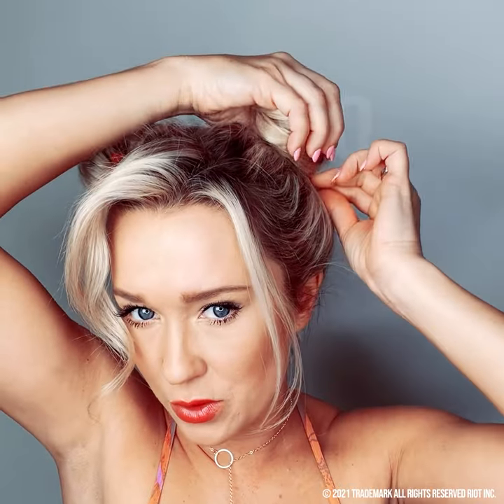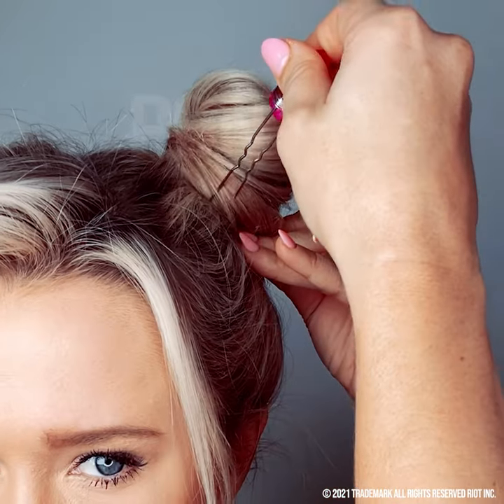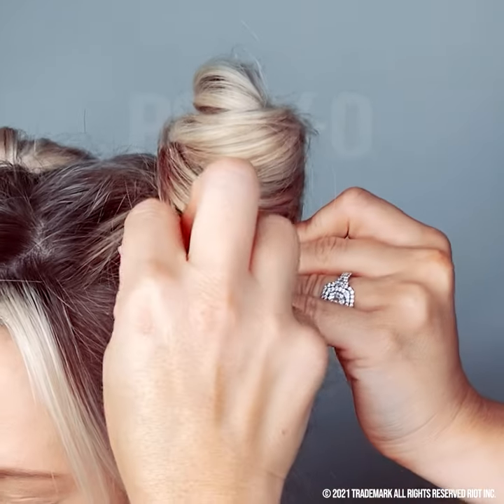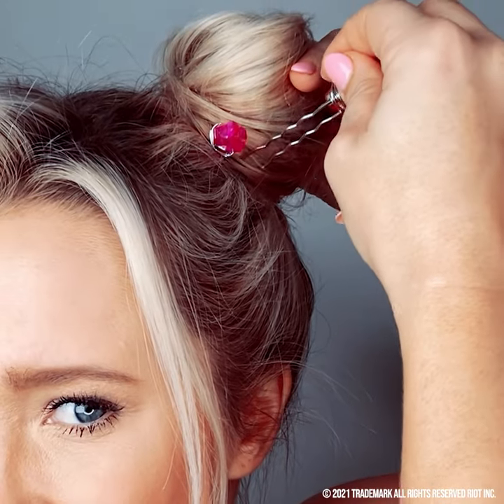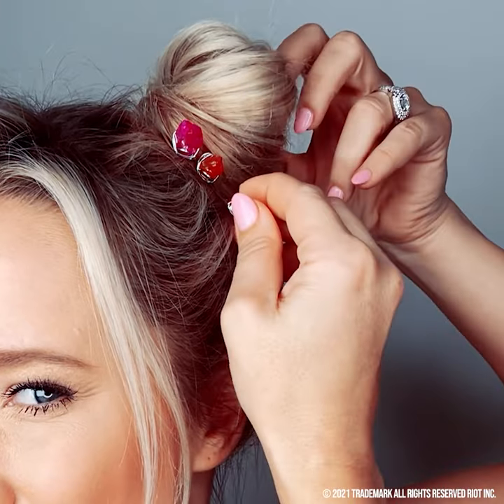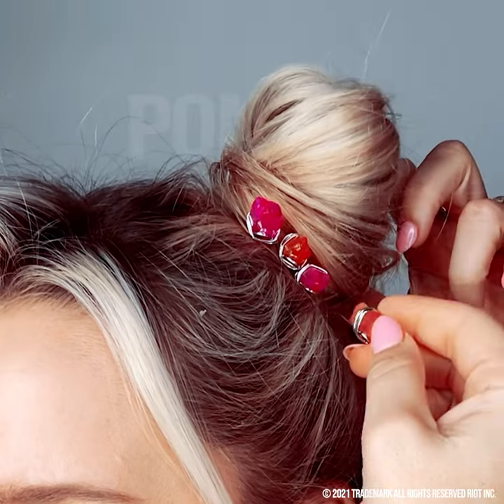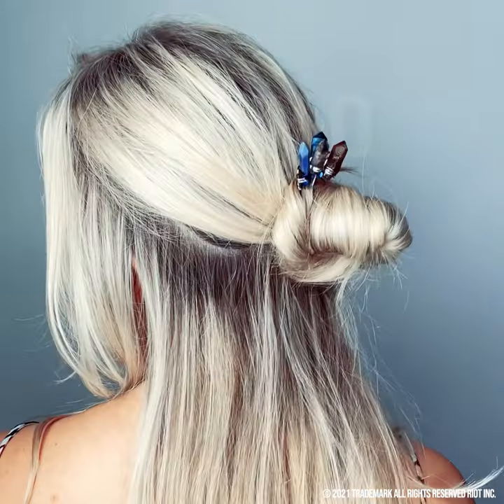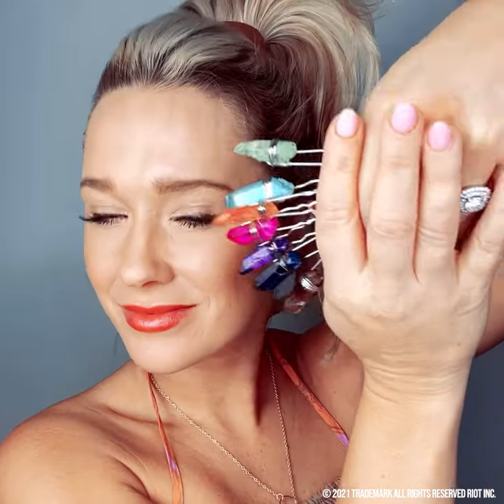How-To use Bun Pinz by PONY-O Hair Accesories to decorate Alien Buns. Easy. Dazzling. Fun.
A new way to accessorize your style from the original and authentic PONY-O brand! Pony-O Hair Accessories are comfortable, secure, and non-damaging in every hair type! Available in eight hair blending colors, fun colors and prints!